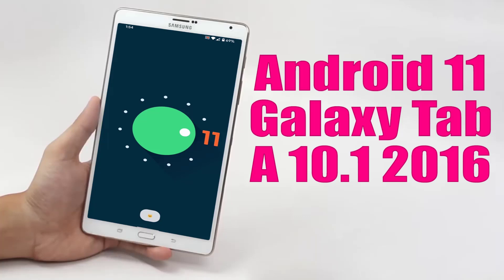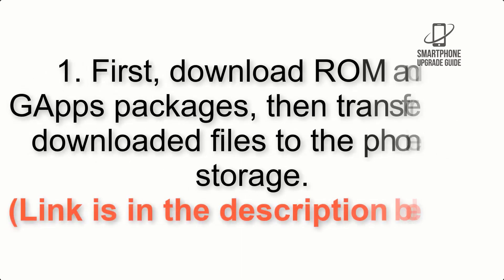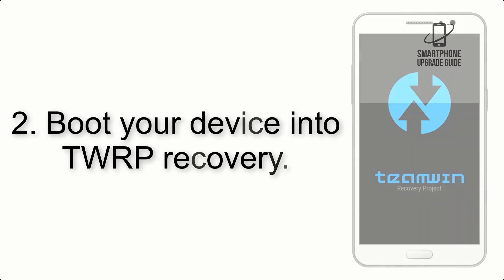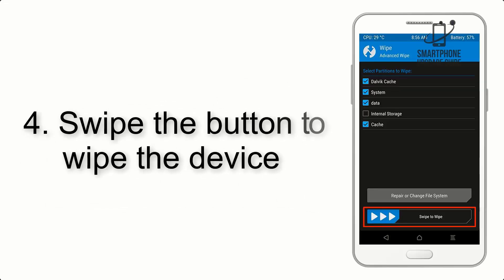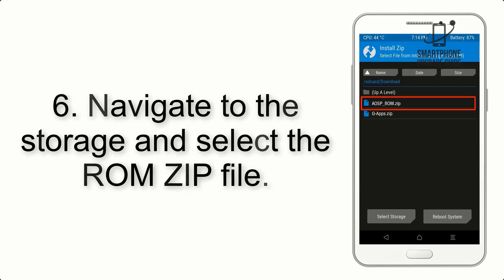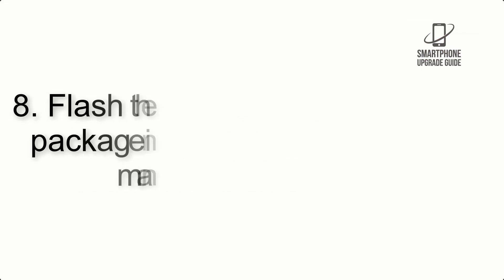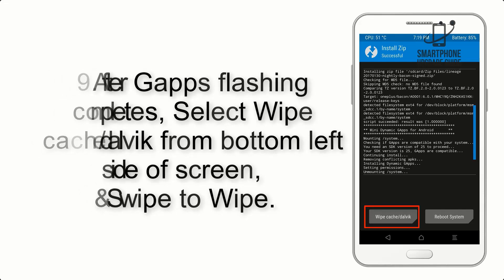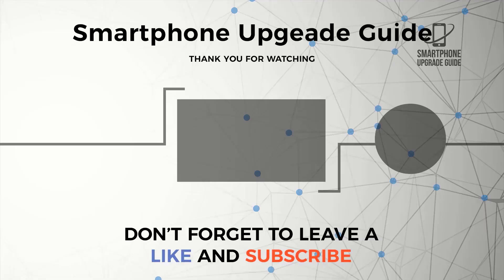Install Android 11 on Galaxy Tab A 10.1 2016 (LineageOS 18.1) - How to Guide!